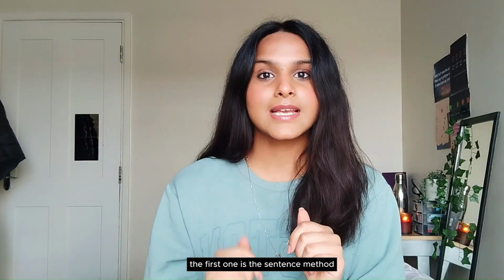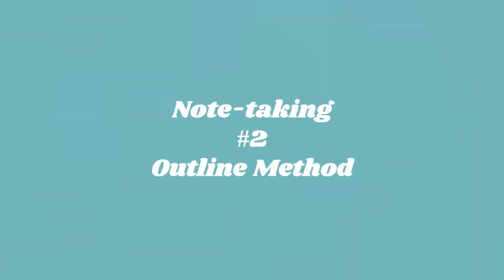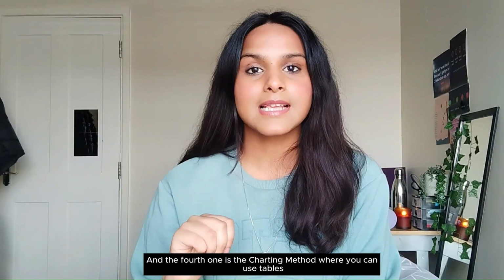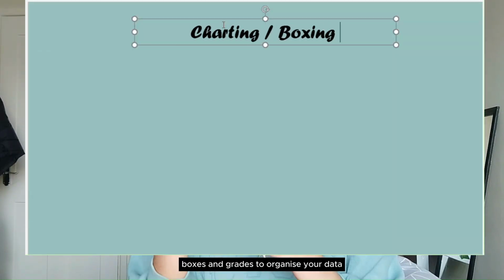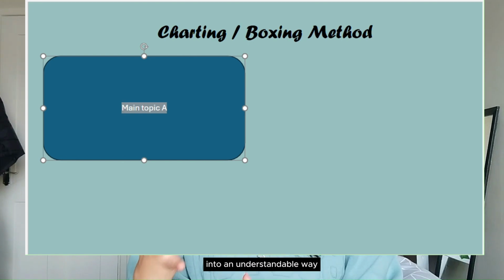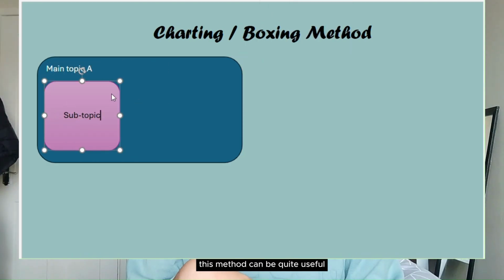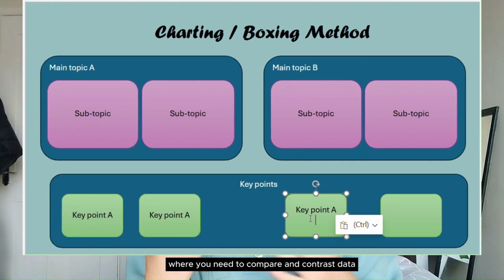Tips you should KNOW before you start your revision! Visual learners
Are you a visual learner struggling with revision? This video is here to help! Discover the best tips and strategies for visual learners to enhance your study sessions and boost retention.

- Students who identify as visual learners.
- Anyone looking to improve their study habits and achieve better results.
- Learners at all levels seeking innovative revision techniques.

Time stamps
0:00 - Intro
0:27 - What makes you a Visual Learner?
1:45 - Tip #1
2:44 - Tip #2
3:07 - Note-taking #1
3:23 - Note-taking #2
3:38 - Note-taking #3
4:03 - Note-taking #4
4:16 - Tip #3
4:40 - Tip #4
5:06 - Tip#5
5:25 - Extra tip
6:01 - Actionable steps
6:50 - Outro

Visual learners, study tips, revision techniques, mind maps, note-taking, flashcards, visual aids, study hacks, Cornell method student productivity, and effective learning.